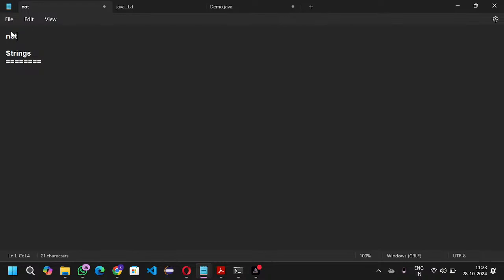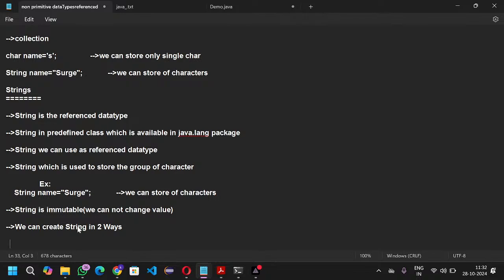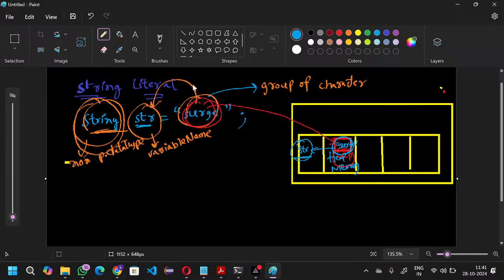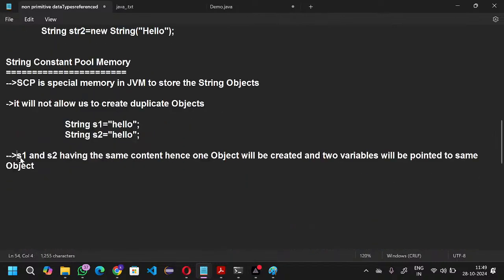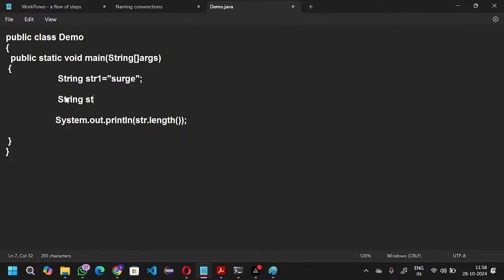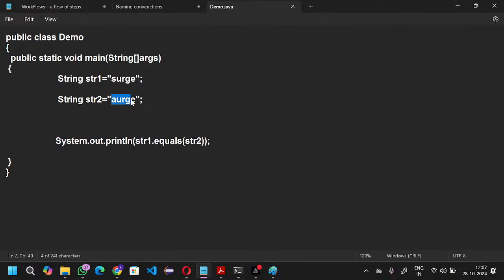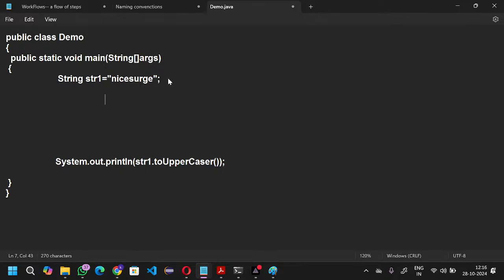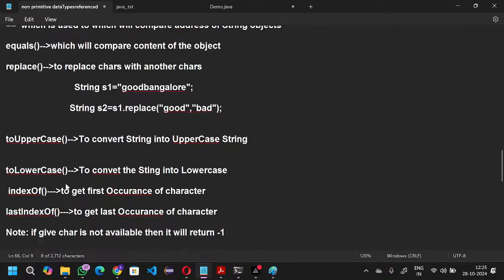class 14 - String Manipulation in Java Made Easy: Tips and Tricks